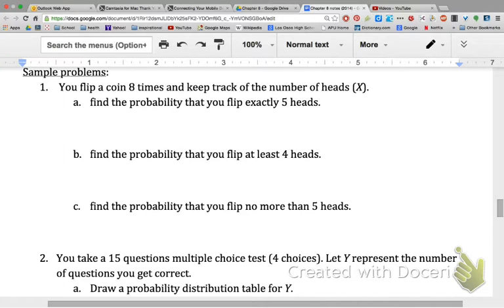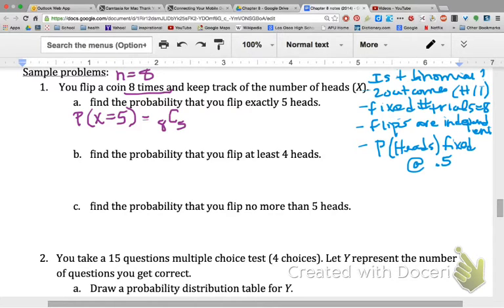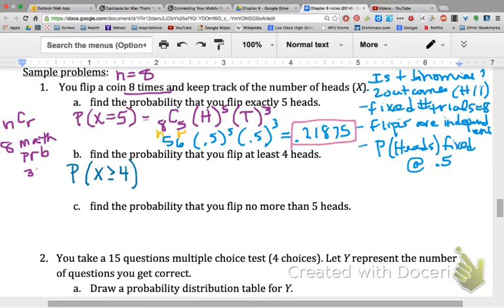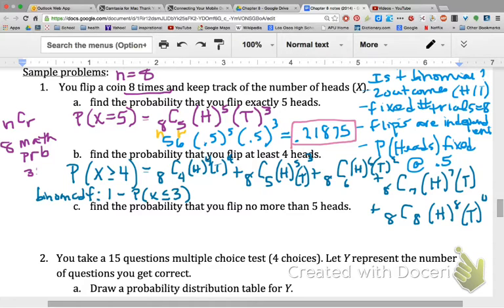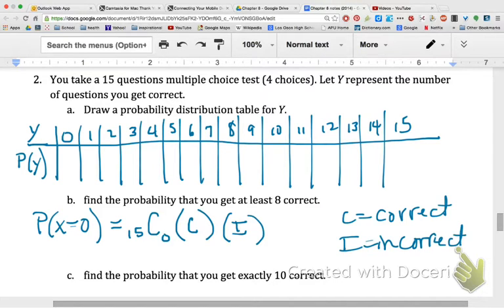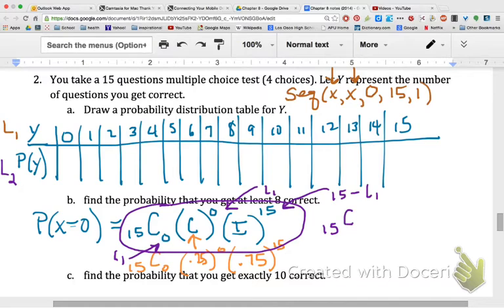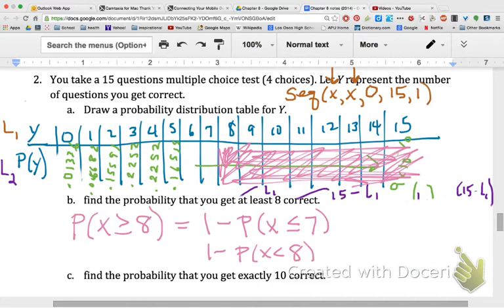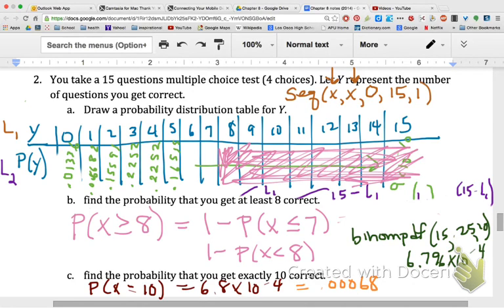chap 8 notes pt4